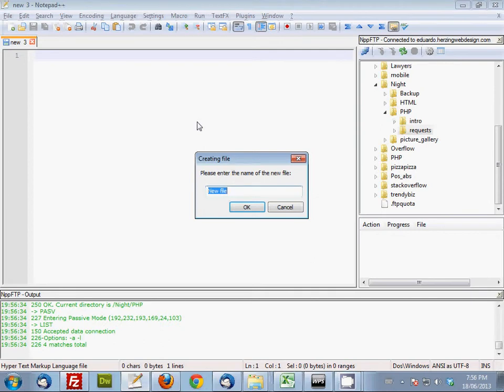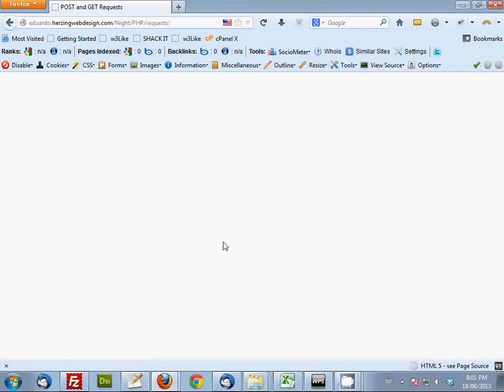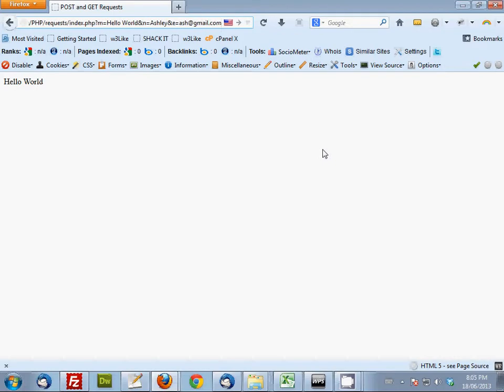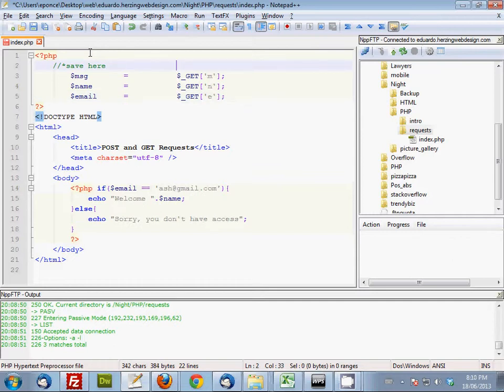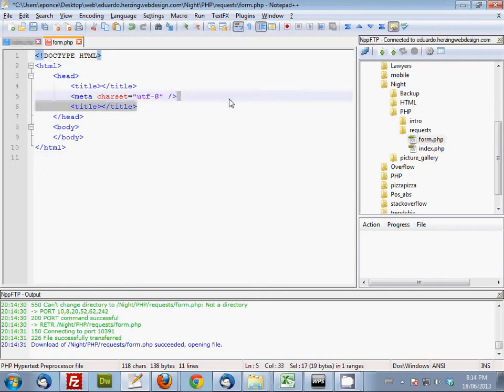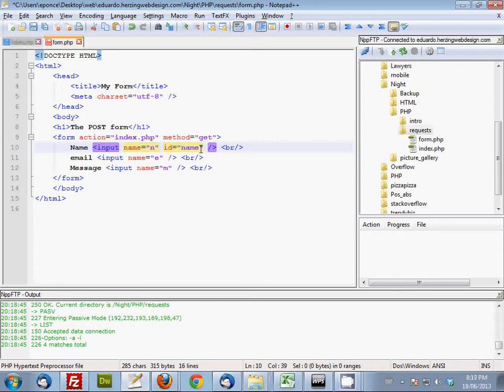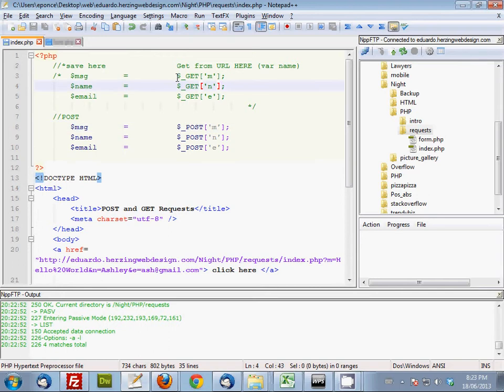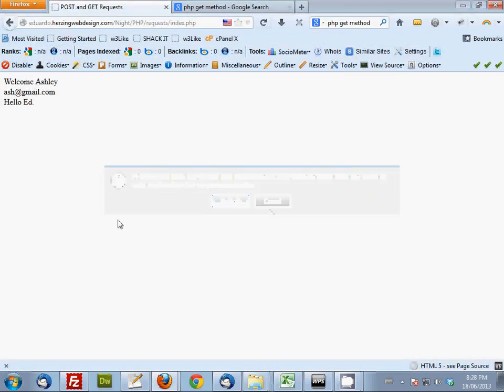2. Intro to PHP (POST and GET, concatenation, single and double quotes)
Learn the difference between the methods to get requests, how to concatenate in PHP and why PHP uses double quotes differently than JavaScript